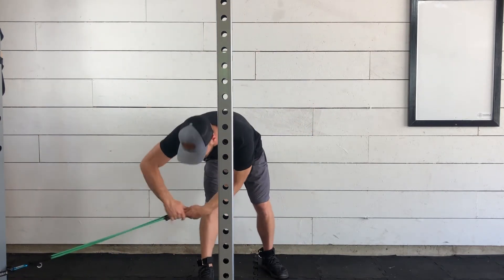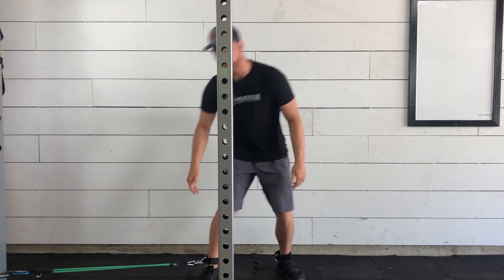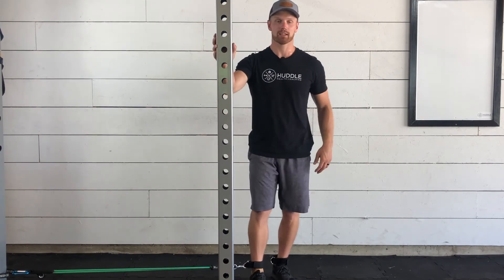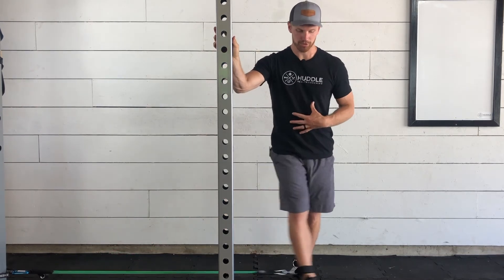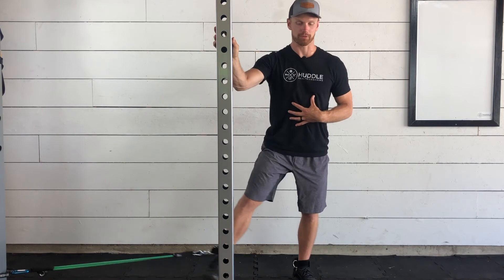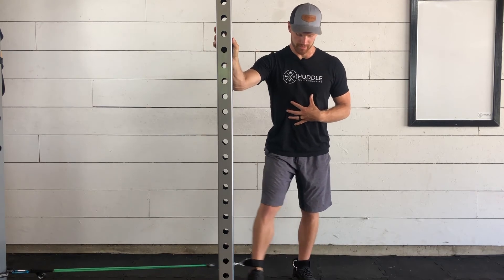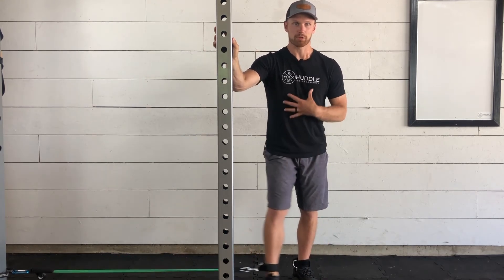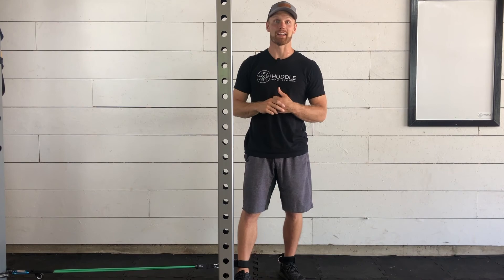Resistance Band Hip Adduction